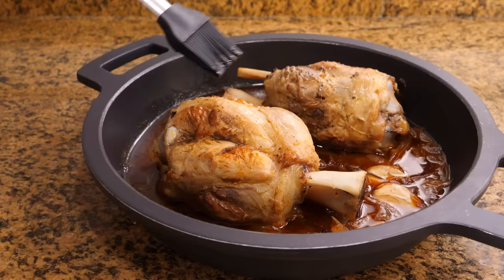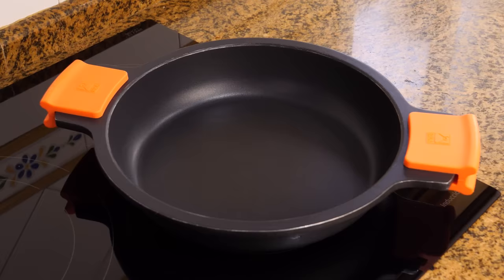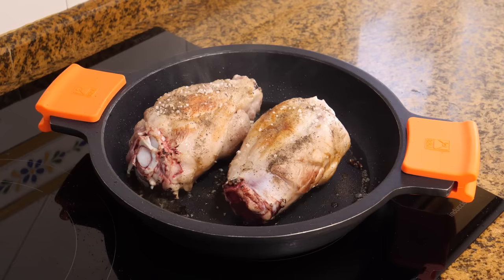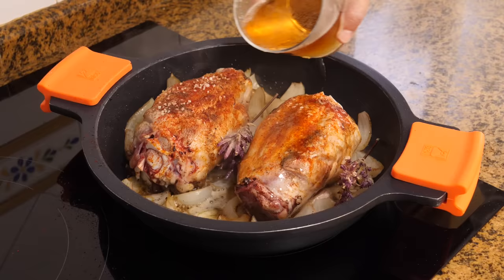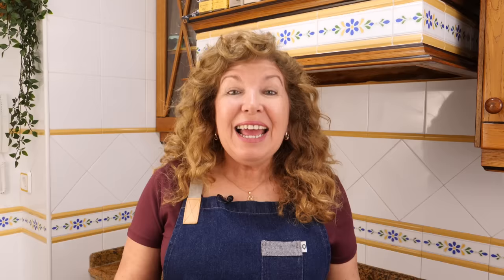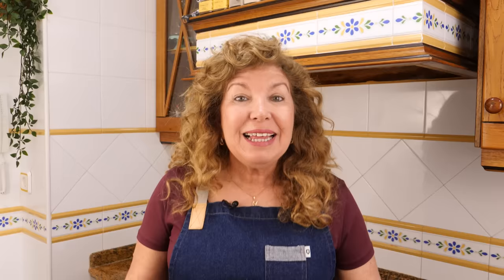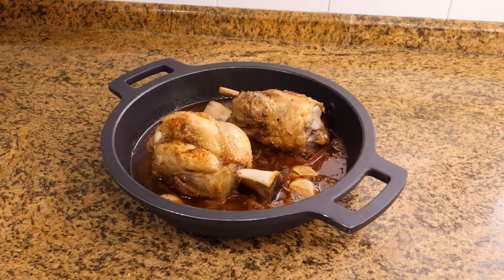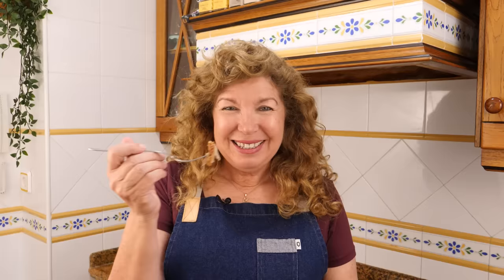Codillos de Cerdo al Horno y con Truco para que queden Tiernos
Aprende con este vídeo cómo hacer Codillos de Cerdo al Horno con salsa a la cerveza. Además os diré un truco para que  los codillos os queden muy tiernos y jugosos :)

 La receta está explicada paso a paso y de forma sencilla, para que os sea fácil hacerla. ¡Seguro que os saldrá riquísima! 😋💕

Ingredientes:

- 2 codillos de cerdo (600 g cada uno)
- 1 lata de cerveza (330 ml)
- 1 cebolla
- 4 dientes de ajo
- 2 ramitas de orégano
- 2 cdas de aceite de oliva virgen extra (30 ml)
- ½ cdta de pimentón dulce o paprika

Espero que os guste y si tenéis alguna duda u opinión la dejéis en los comentarios.

Cocina con Carmen